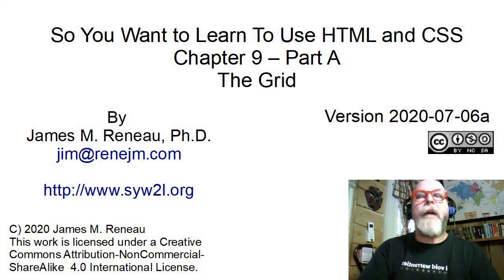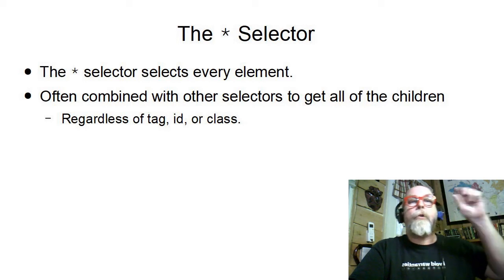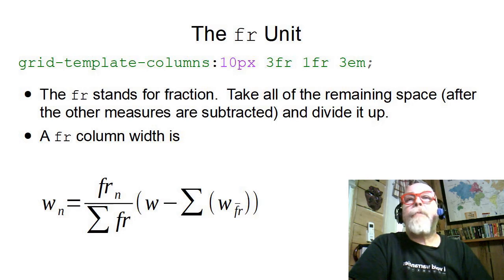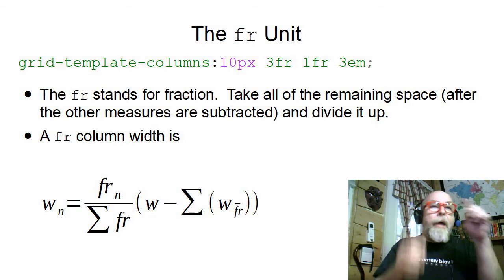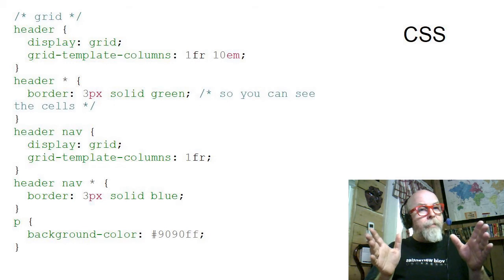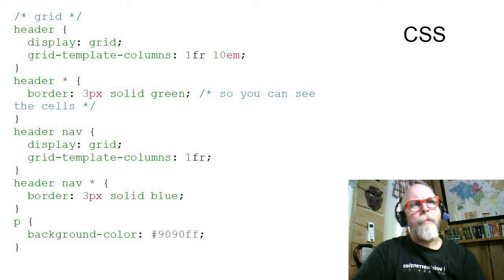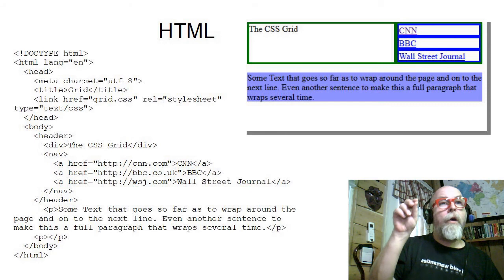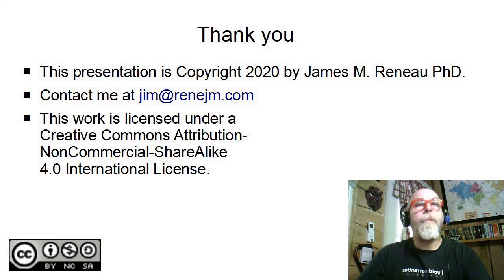HTML09A - The CSS Grid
This video shows use of the CSS Grid display.